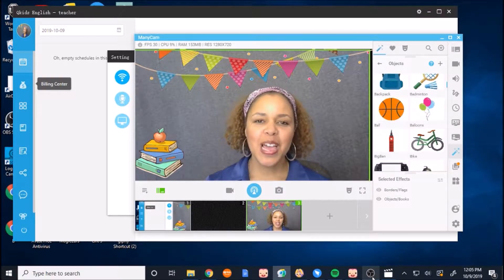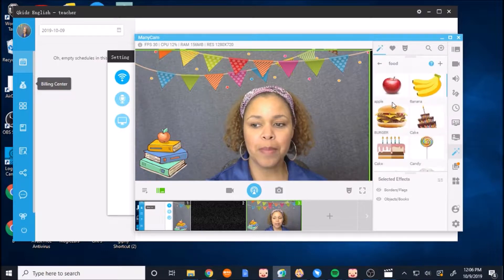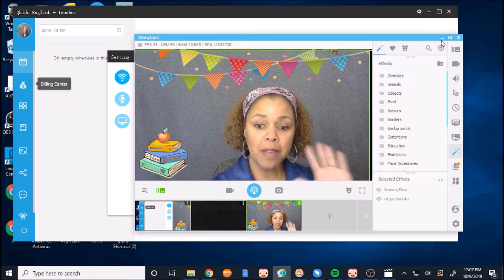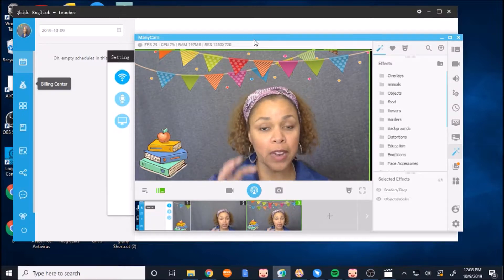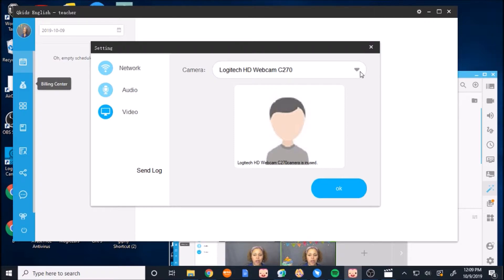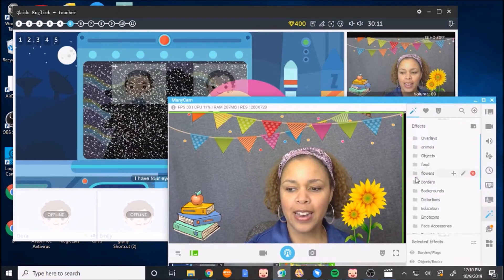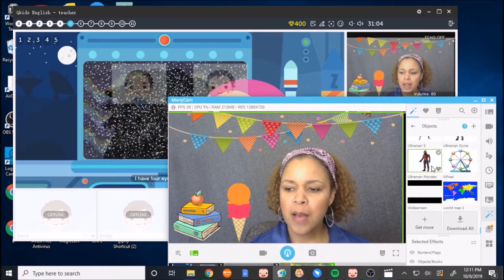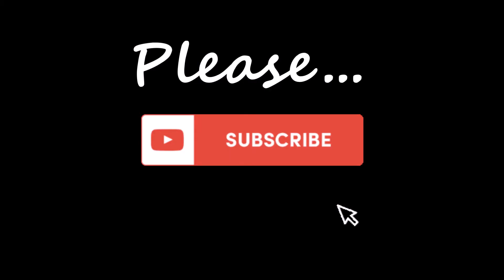ManyCam: how to use Manycam for Qkids and others...I't's free!!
How can you use ManyCam when you are teaching with Qkids. Here are instructions for combining the two and you can use the free version. However, make sure your computer is powerful enough to run the two without lagging. Also, overlays are something to use while waiting to begin the class and not be seen.